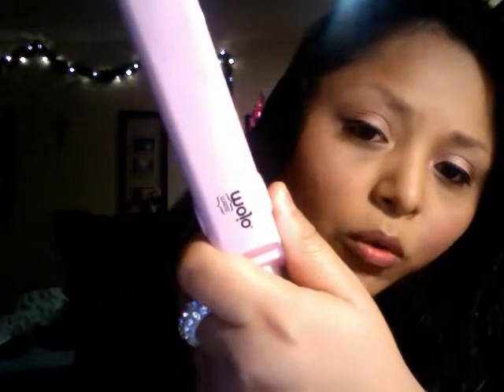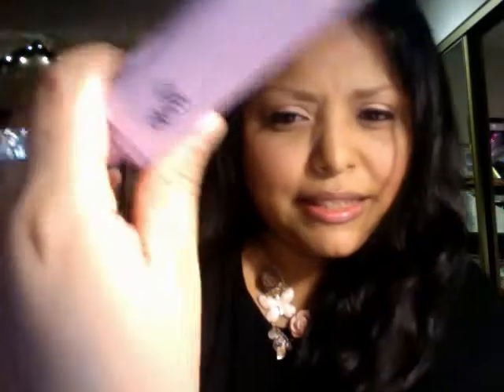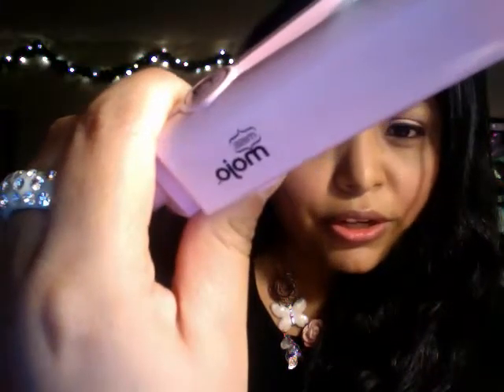Straight Hair Tutorial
This is an easy hair tutorial that any girl can achieve whether your a new mommy or a busy lady this hair tutorial would look great :) enjoy:)) barbara

I got my flat iron from Sally Hansen it's the Miss Mojo in pink.